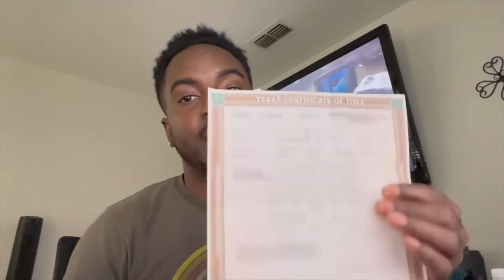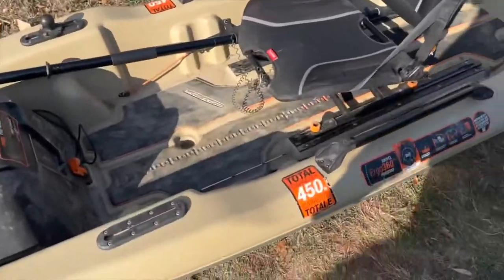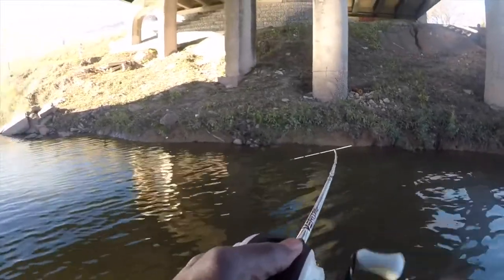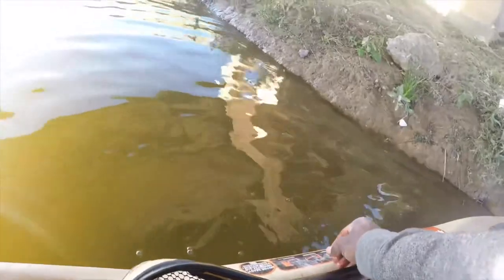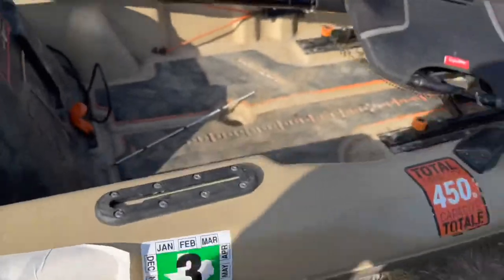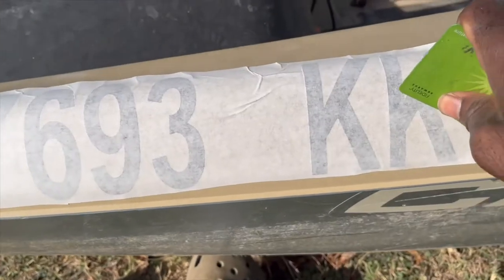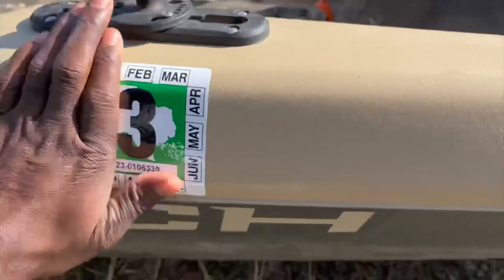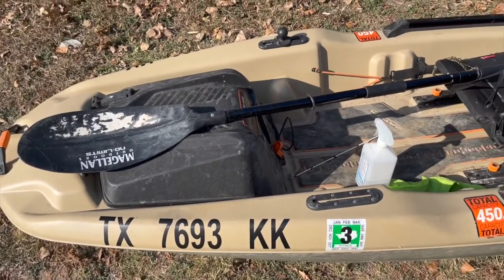How To Register A Kayak in Texas +Sticker Placement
All motorized vessels, regardless of length (including any sailboat with an auxiliary engine)...

If you have a motor, the boat has to be registered. I took the steps to get it done and I'm providing somewhat of a cheat-sheet for your.

Fine costs:
PDF Texas Parks Wildlife Fine Schedule 10.2014

TPWD Application:
PDF Vessel/Boat Application (PWD 143) - Texas

Amazon link for number decals: